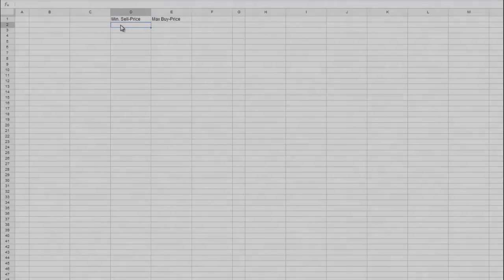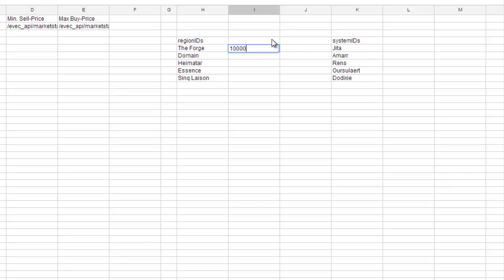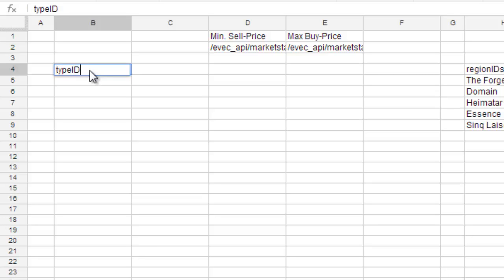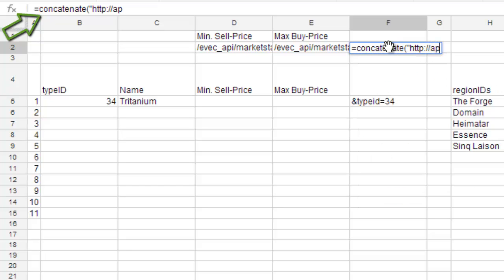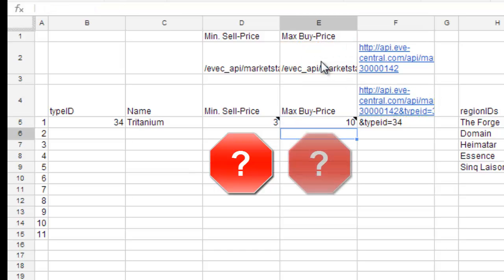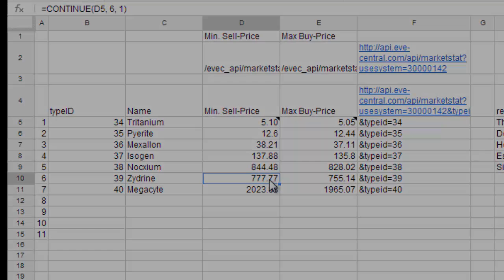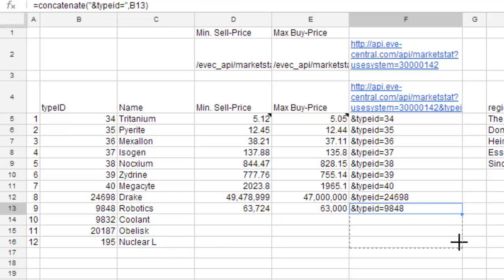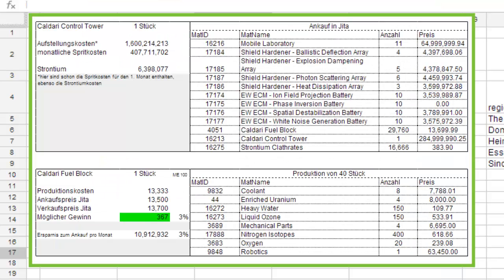EvE-Online Tutorial Google Spreadsheet - part 2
part 2 of 2: easy price extractions from eve-central